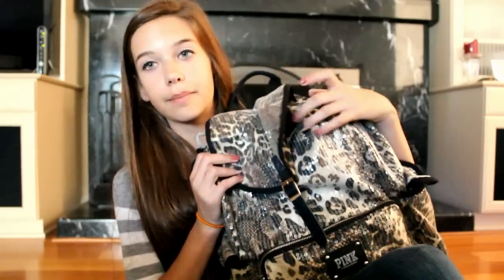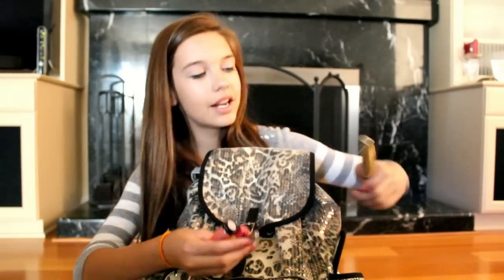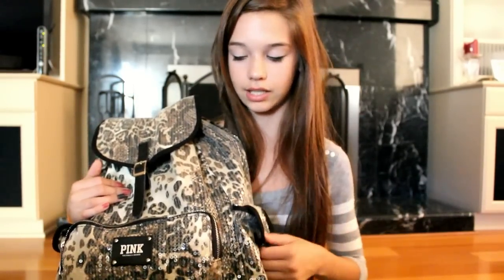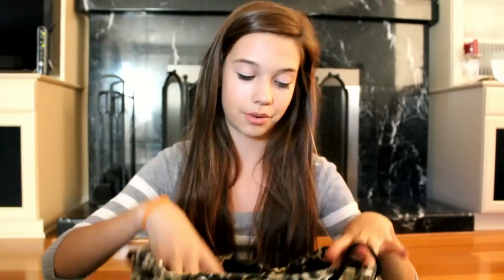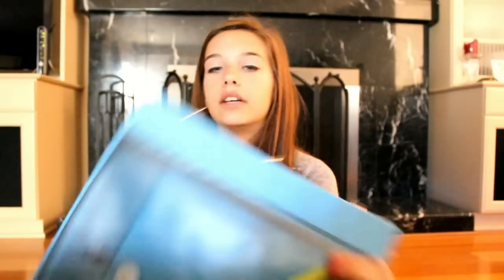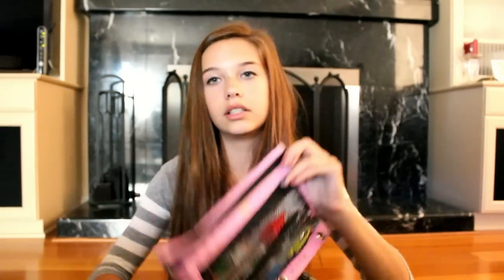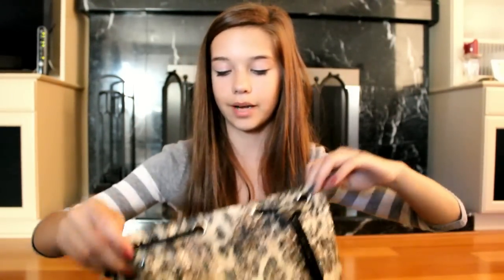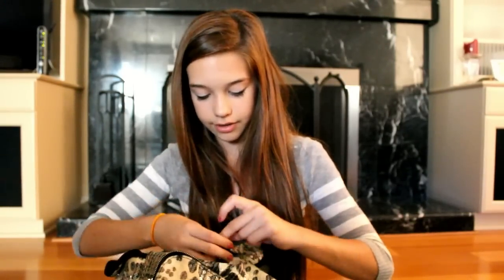What's In My BackPack!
THIS IS A NEW EMAIL. MY OLD ONE DOES NOT WORK ANYMORE.

WHAT I'M WEARING :

SHIRT: Abercrombie

Camcorder: Canon Rebel EOS T3i

Age: 13